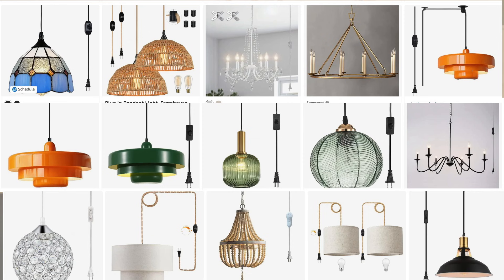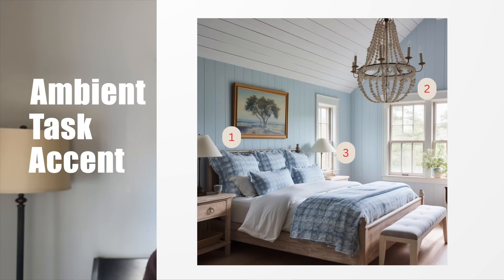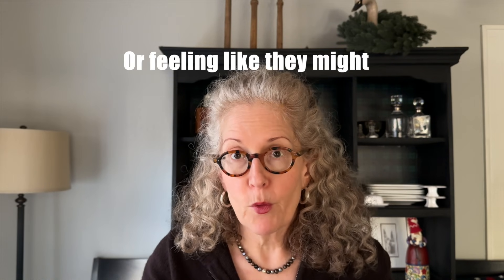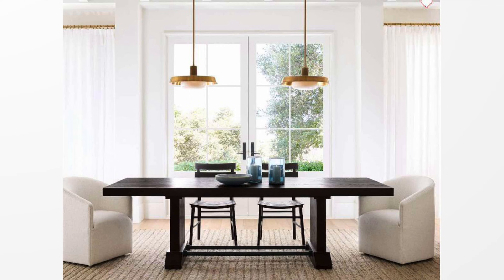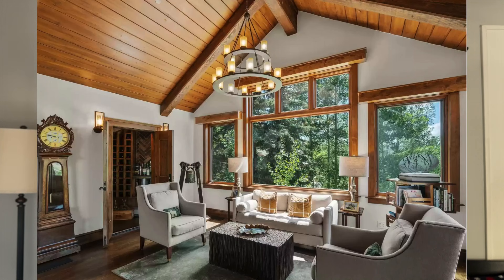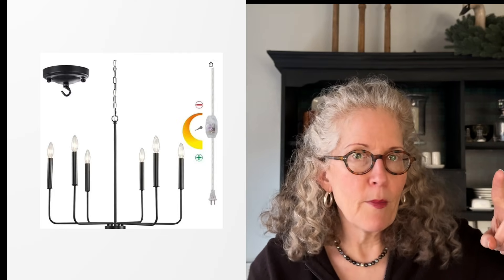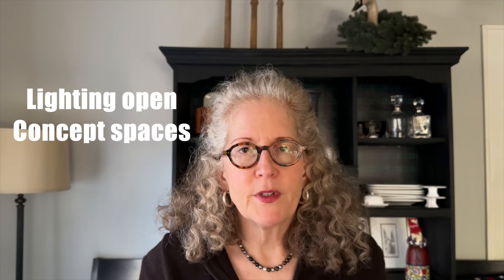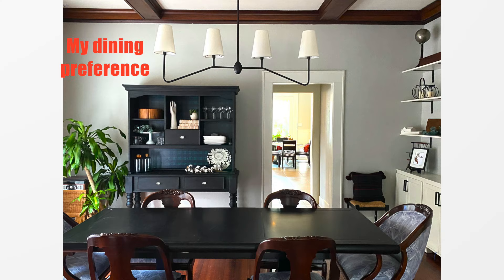Chandelier Guide for EVERY room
🏠 Want professional-looking lighting without hiring a designer? Learn essential lighting tips and discover how to choose the perfect ceiling light for any room.

I'll guide you through selecting the right light fixture and achieving visual balance, plus share insider chandelier style secrets that work even in rental spaces.

Whether you're upgrading your home or just want to enhance your space, these designer techniques will help you create the perfect ambiance!

✨Struggling to make your room look a little bit MORE?  If you thought a chandelier was out of your price range because you don't own your place or have the wiring, think again.

In this short guide, I'll reveal the insider secrets professional designers use to choose the right chandelier size for every space.

What you'll learn:

The simple mathematical formula for perfect chandelier sizing
How to measure chandeliers for bedrooms, living rooms, and dining areas
Sizing tricks for different ceiling heights
Avoiding common chandelier mistakes that make your space look awkward
How to hang multiple chandeliers in an open concept space